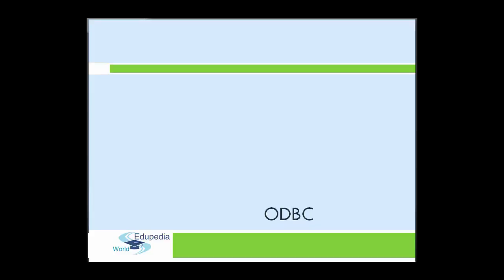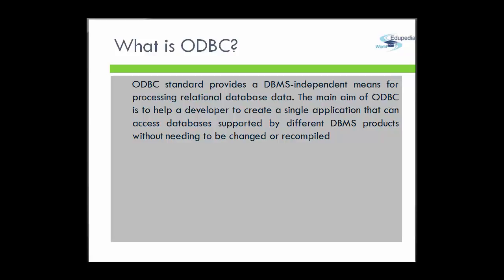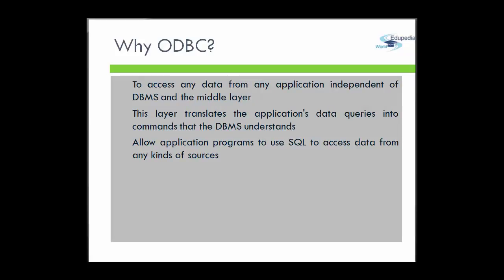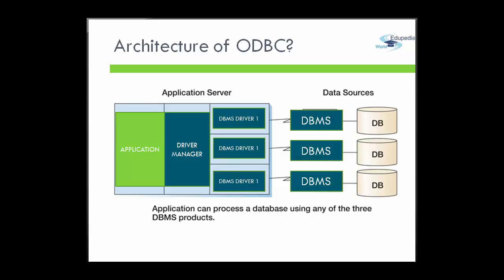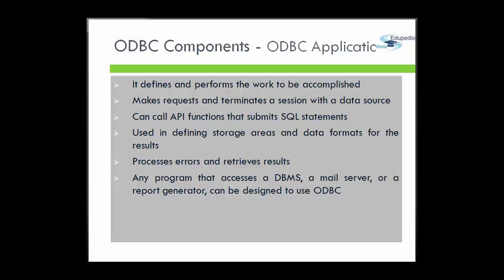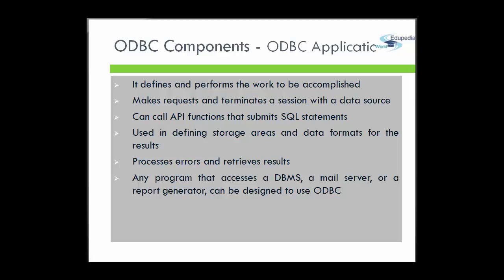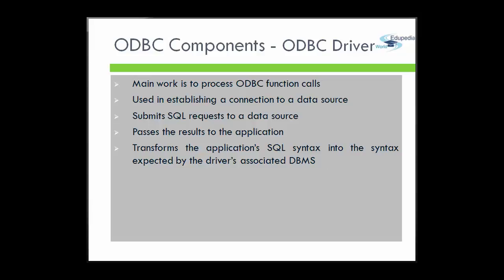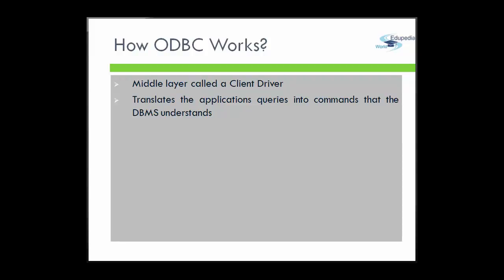DBMS | Database Management System | ODBC-Open Database Connectivity | INTRODUCTION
DBMS | ODBC | INTRODUCTION

**WHAT IS ODBC (Open Database Connectivity) ?

**ARCHITECTURE OF ODBC

** ODBC  COMPONENTS